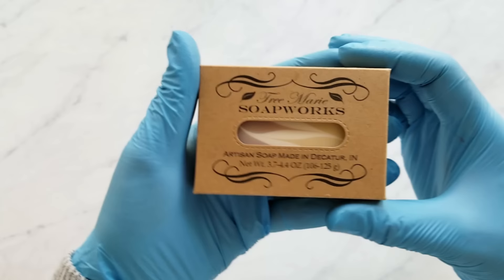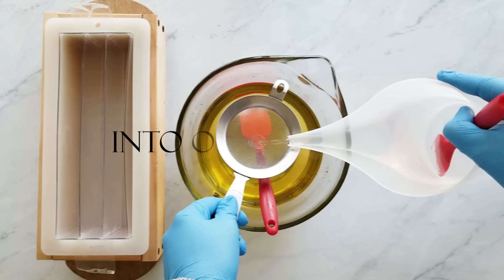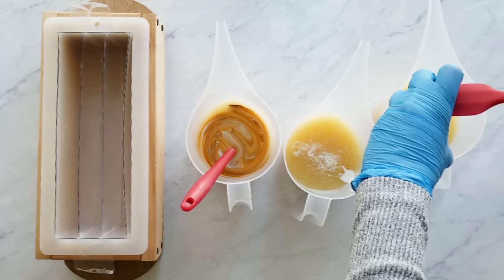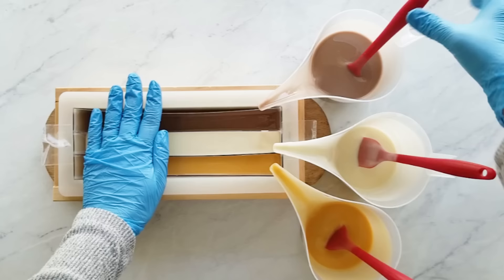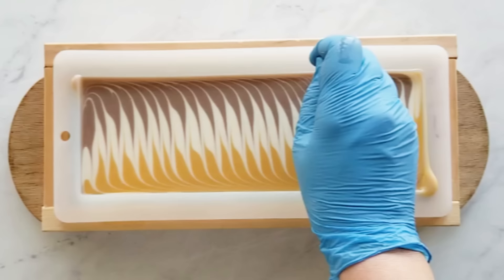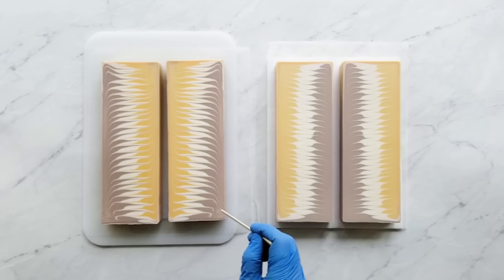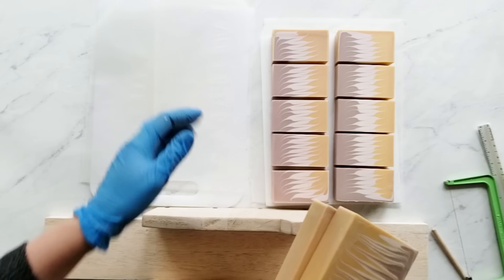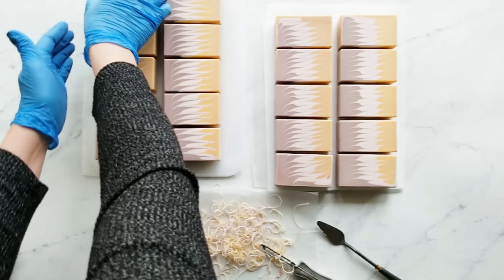Taiwan Circling Swirl Technique, Cold Process Soap Making, (Technique Video #3)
Here is a look at how I make Taiwan Circling Swirl cold process soap. Also, I have some questions for you at the end of the video.

Scroll down for recipe and supplies.

If you have never made cold process soap, please research soap making basics, especially lye safely.

Tools:
-Digital Scale
-Stick Blender
-Ceramic Side Sauce Dish
--Measuring Spoons with 1/3rd, 1/8th, 1/16th of a teaspoon
-Palette Knife
-Vegetable Peeler
-XXL Heating Pad of putting through gel

Ingredients:
-33.5 oz Total Oil Weight (10" Sil Loaf Mold)
-Dist. Water (25% "Water as a percent of oil weight" in soapcalc.net)
-Lye - NaOH (6% Superfat)
-Coconut Oil (25%)
-Lard (30%)
-Titanium Dioxide (I used 2T + 1 tsp TD mixture which is mixed 1:3)